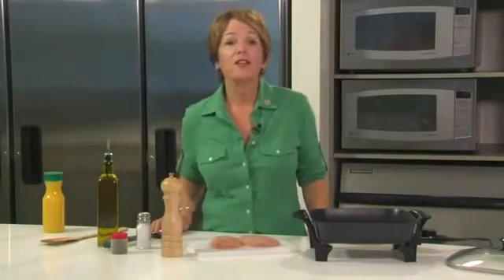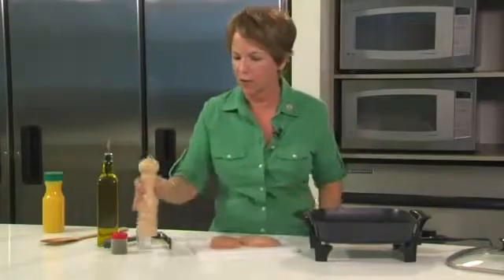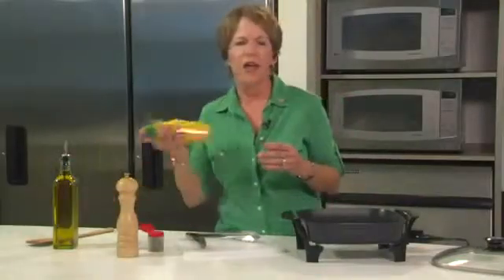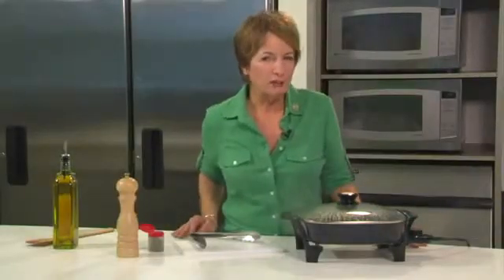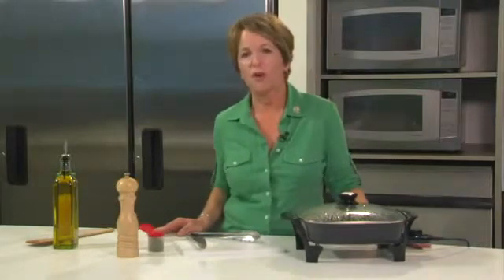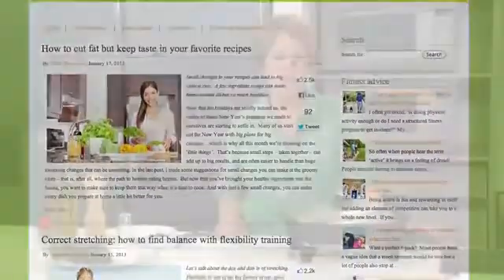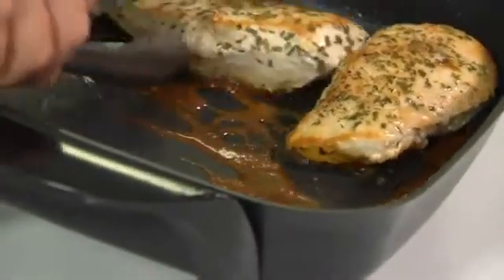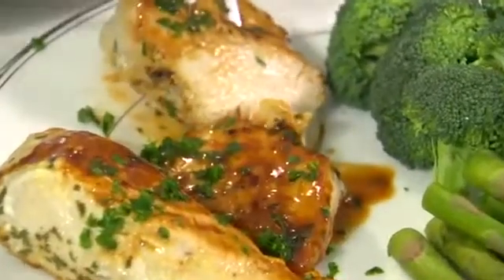How to cook the best, tastiest chicken, quickly.